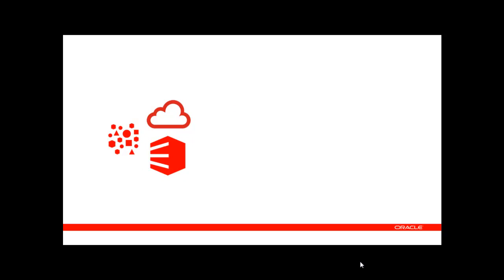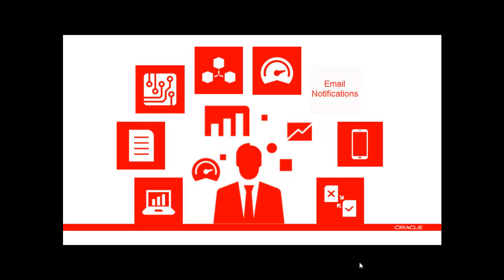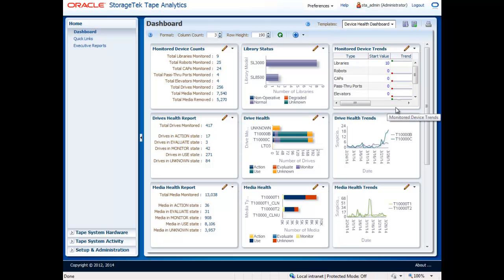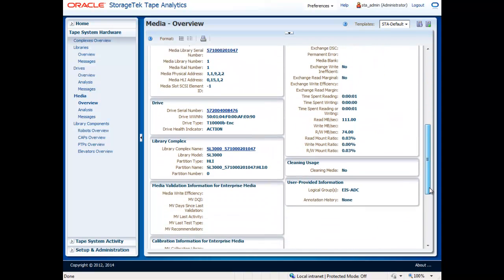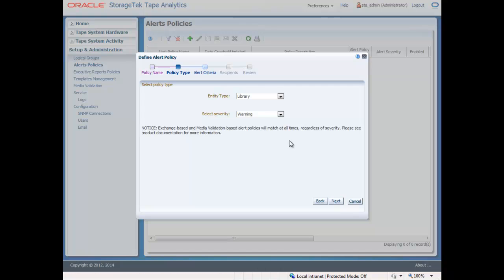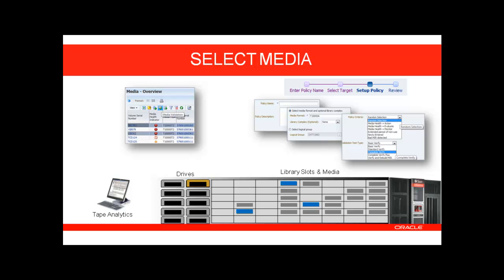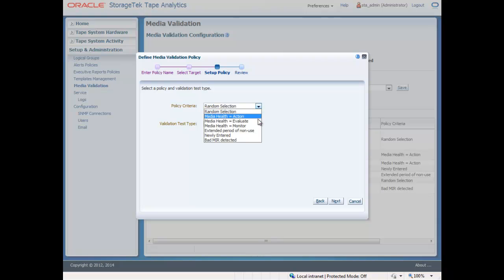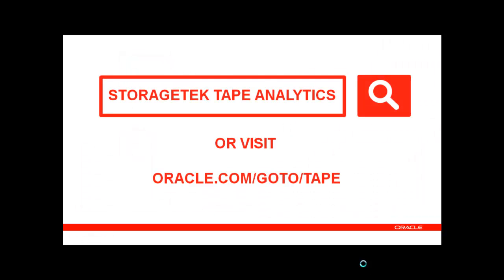StorageTek Tape Analytics 2 0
This demo looks at Oracle's innovative solutions to help backup, digital archiving, and cloud administrators, and executives, manage their environments.